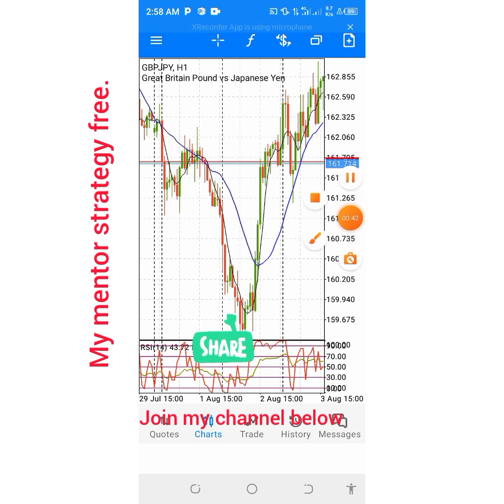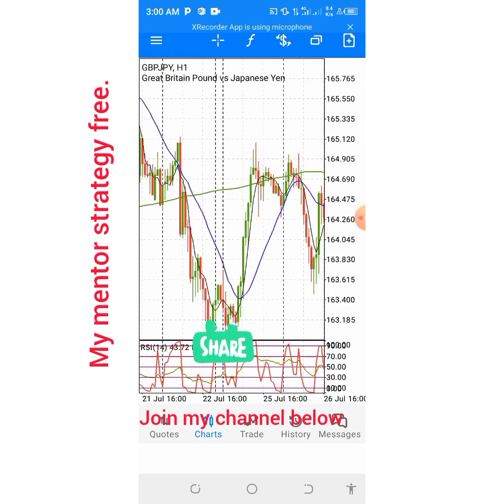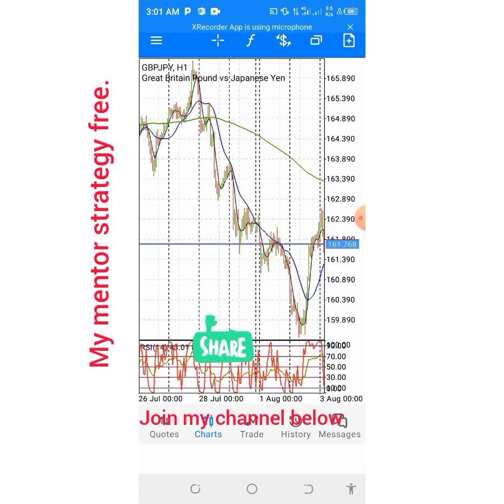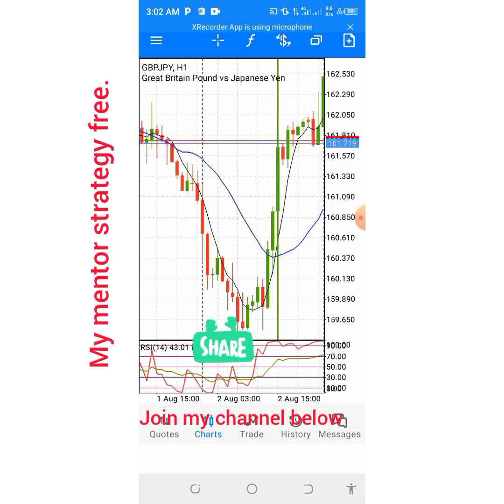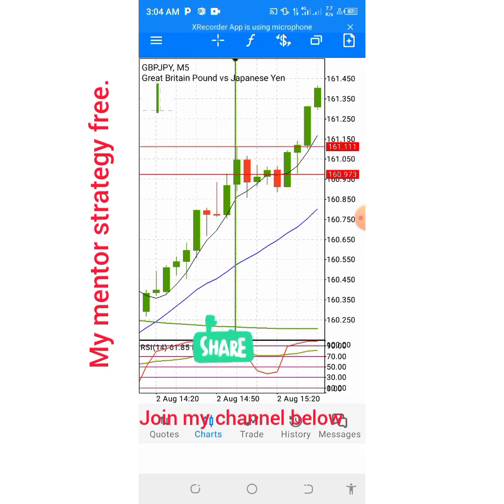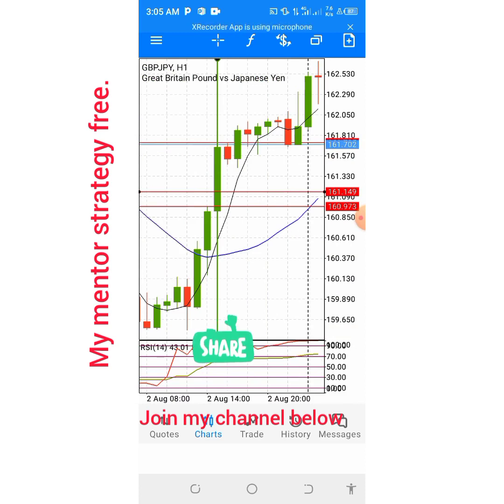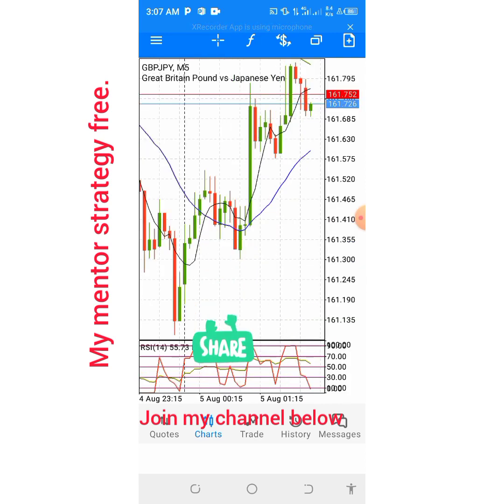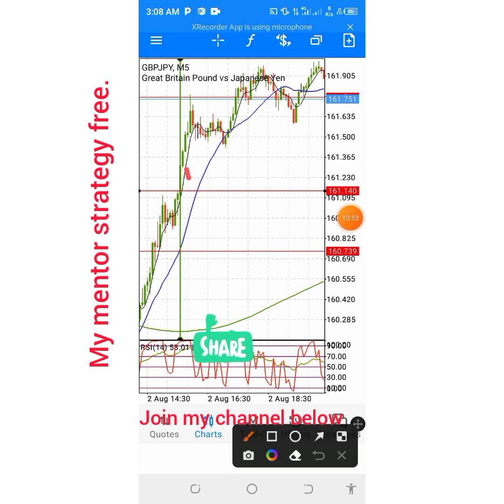Revealed! My mentor's strategy